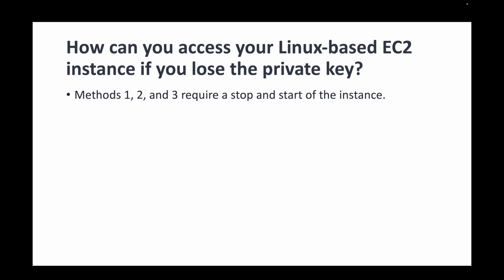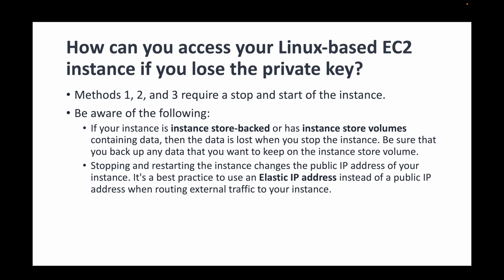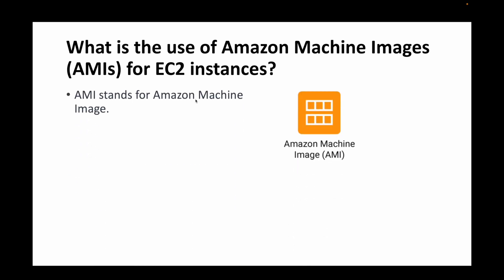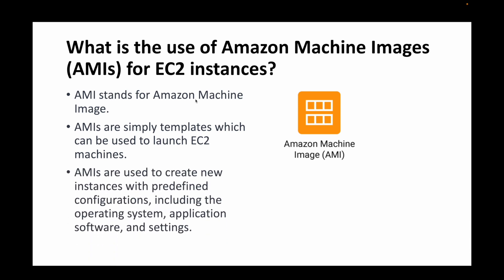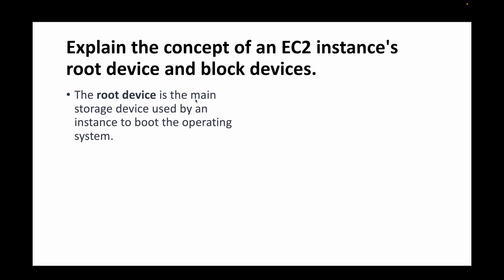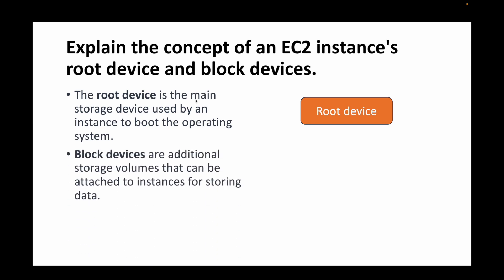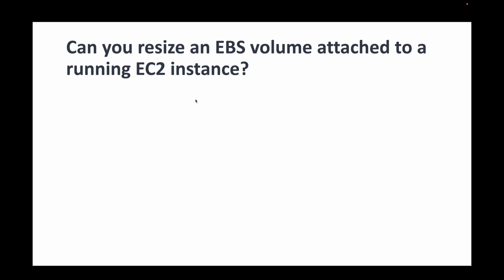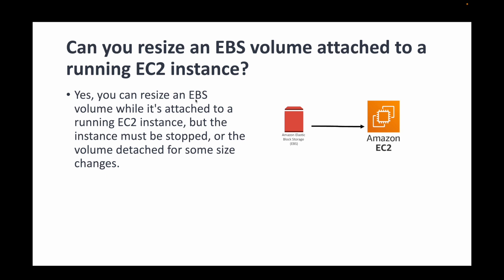Top 10 Common AWS EC2 Interview Questions - Part 3 | Prepare for Your AWS EC2 Interview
Welcome back to the third part of our series on common AWS EC2 interview questions! In this video, we'll continue to explore the essential AWS EC2 interview questions that you need to know to ace your upcoming interview. Whether you're a beginner looking to break into the cloud computing field or an experienced professional brushing up on your knowledge, this video is packed with valuable insights and explanations to help you succeed.

In this instalment, we'll dive deeper into AWS EC2 concepts, best practices, and scenarios that interviewers commonly focus on. By the end of this video, you'll have a solid understanding of these topics and be well-prepared to confidently answer these interview questions.

In this video, we'll cover:
🔹 Question 1: What is the default limit on the number of instances you can launch in an AWS region?
🔹 Question 2: How can you access your Linux-based EC2 instance if you lose the private key?
🔹 Question 3: What is the use of Amazon Machine Images (AMIs) for EC2 instances?
🔹 Question 4: Explain the concept of an EC2 instance's root device and block devices.
🔹 Question 5: How does CloudWatch help in monitoring EC2 instances?
🔹 Question 6: Can you resize an EBS volume attached to a running EC2 instance?
🔹 Question 7: What is the difference between horizontal and vertical scaling?
🔹 Question 8: How does Amazon CloudWatch Auto Scaling work?
🔹 Question 9: What is the significance of an Elastic Network Interface (ENI)?
🔹 Question 10: Can you attach an IAM role to an existing EC2 instance?

Happy learning!!